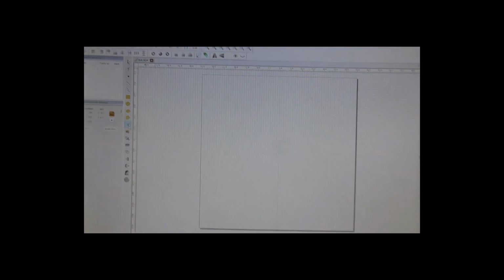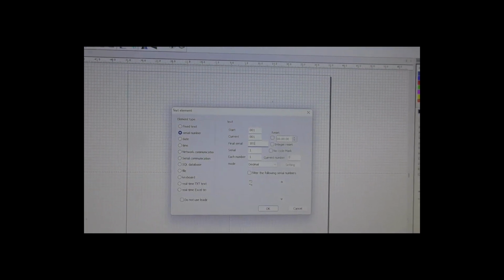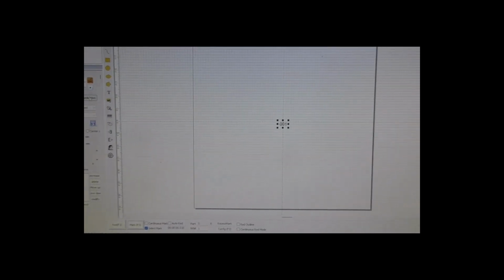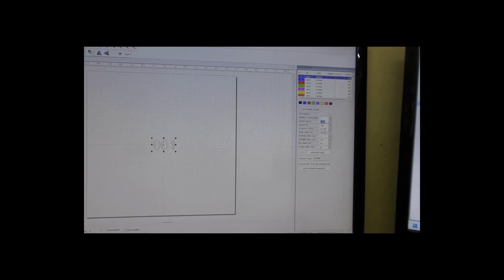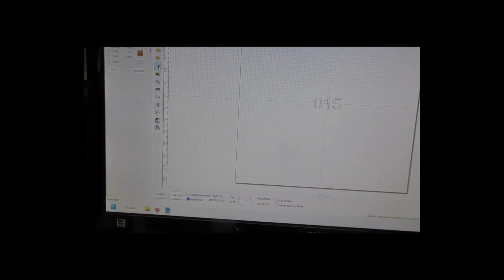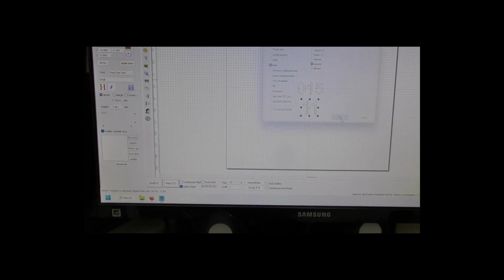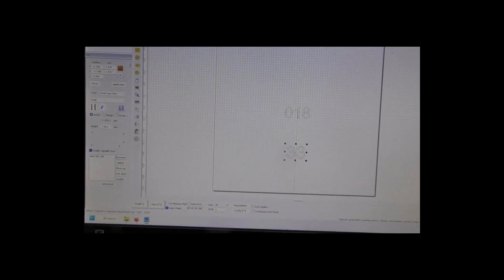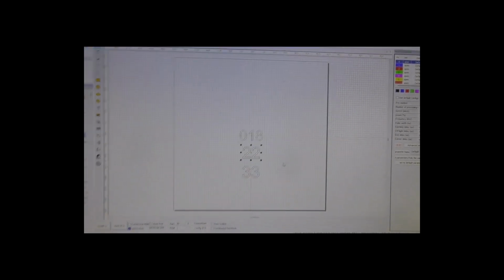Serial Number Marking with the Mr Carve M1 Pro Laser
BslAppSimple is the only software we can use on this machine.
Note the handy button on the left of the machine to trigger the marking process. Also worth noting is the communication between the machine and software whilst carrying out the incremental marking.

Gifts for friends and family.